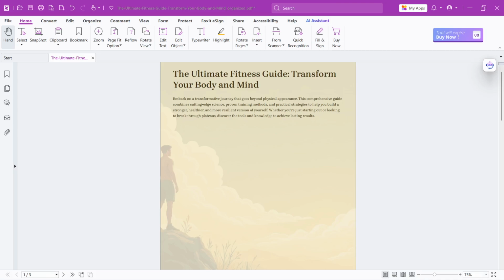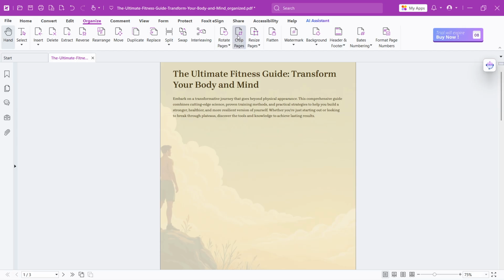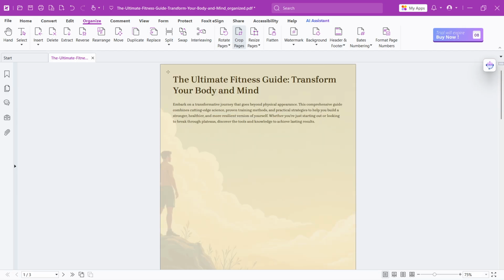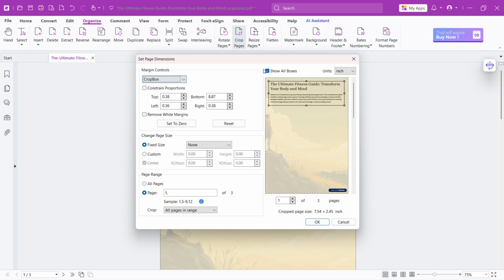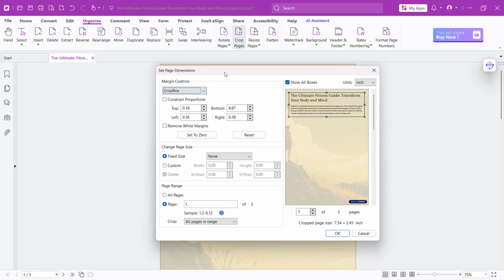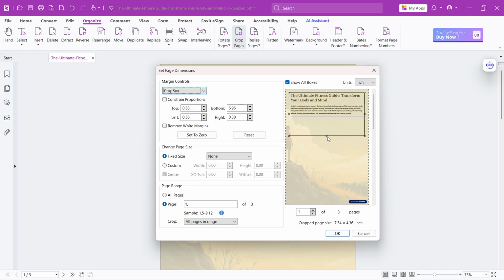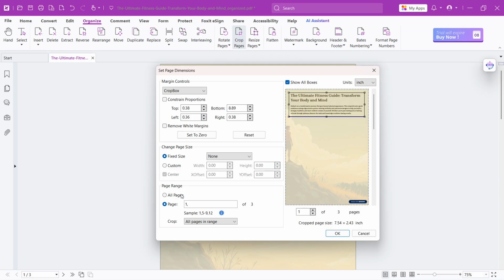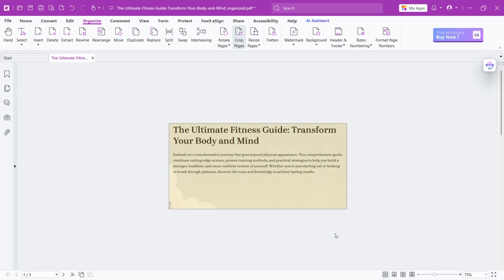How To CROP PAGE In Foxit PDF Editor (QUICK & EASY) 2026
In this video, I'll show you how to crop a page in Foxit PDF Editor. This is a full guide on how to trim, resize, or remove unwanted margins from your PDF pages using Foxit PDF Editor in 2026. If you've been trying to crop a page in Foxit PDF Editor, this is the video you need to see!